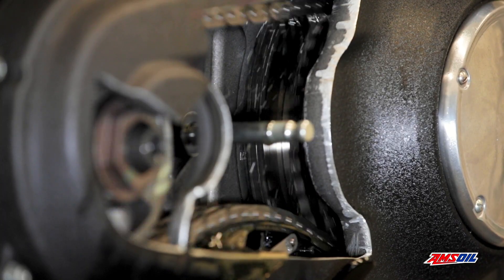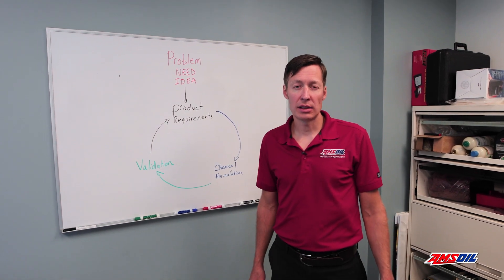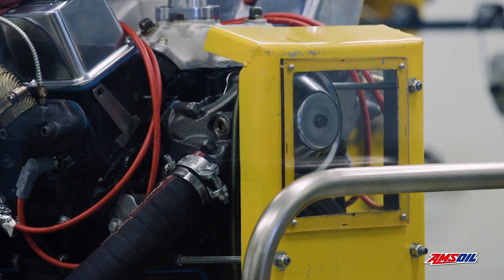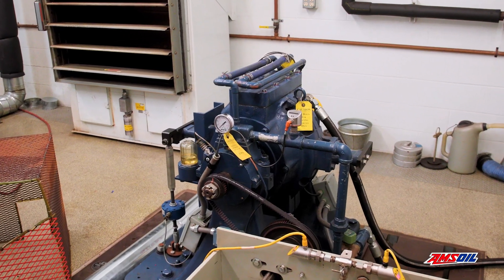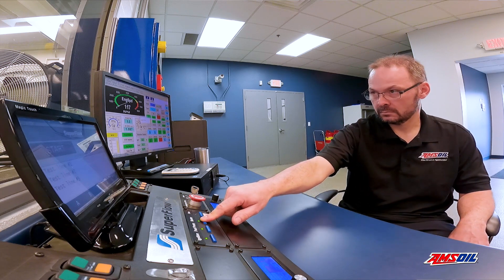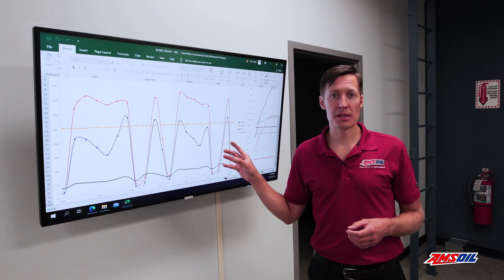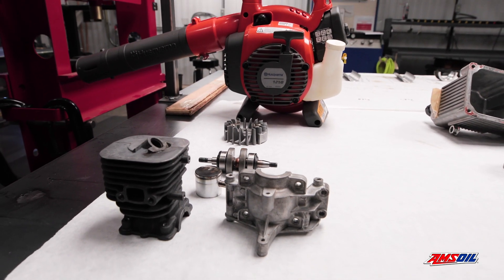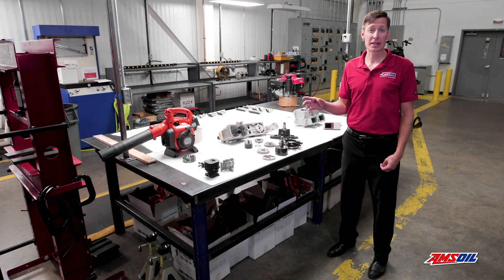Tour the AMSOIL Mechanical Lab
AMSOIL product development starts with finding challenges to engine and equipment performance and longevity, and it ends with synthetic lubricants that blow away leading standards.

In between, we punish our formulations in our mechanical lab. Get an exclusive look.